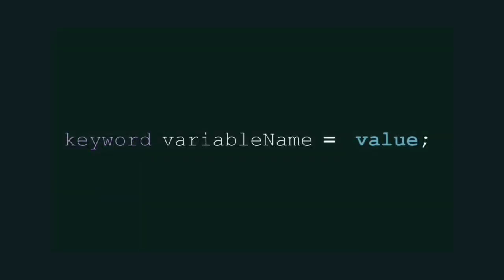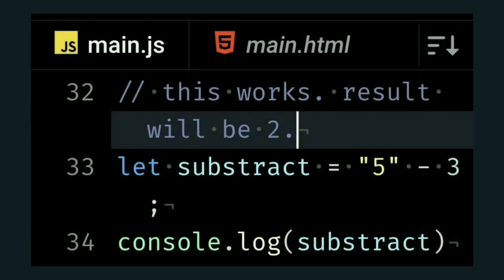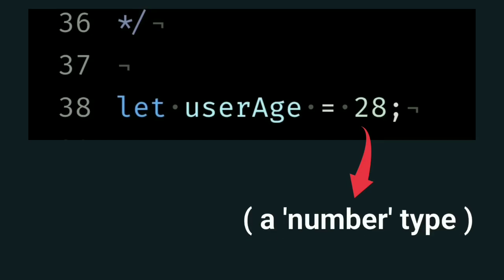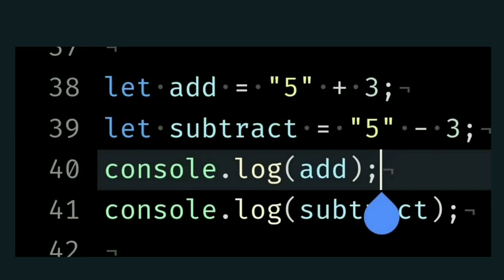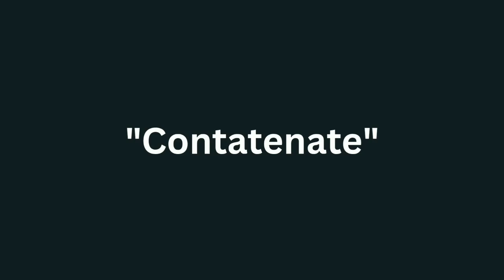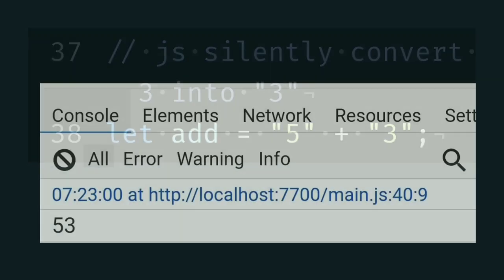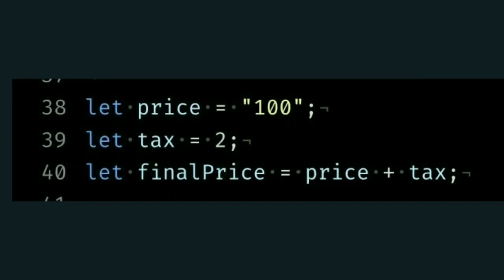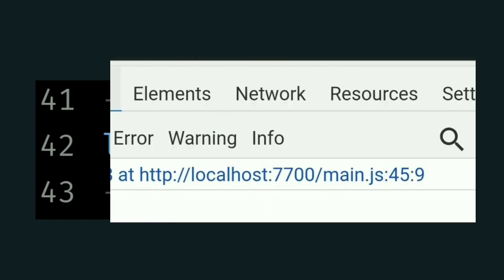Javascript Data Types.